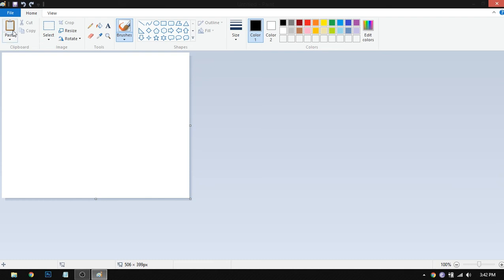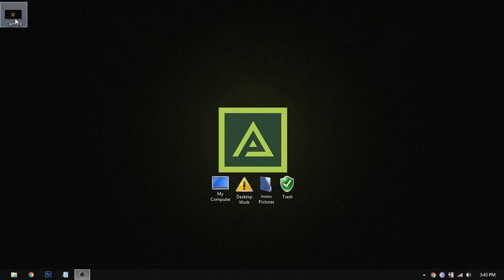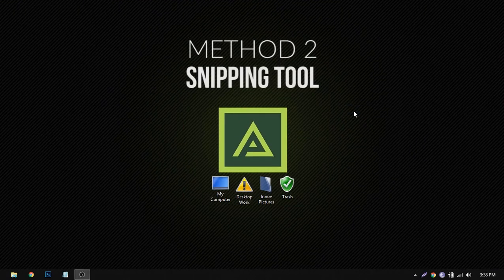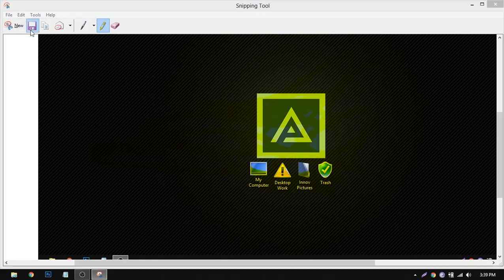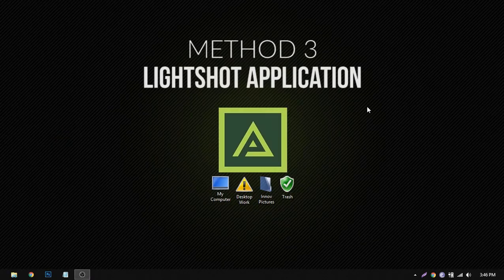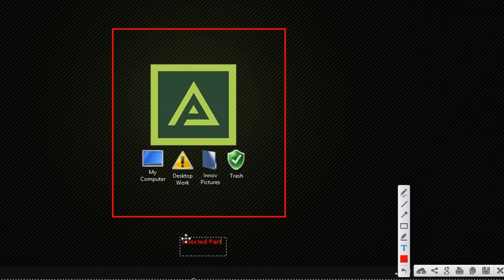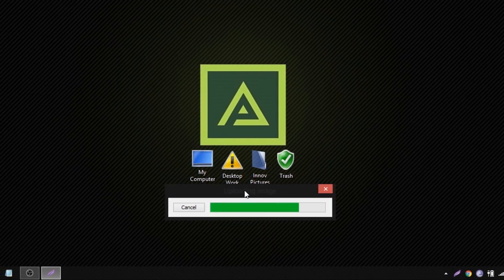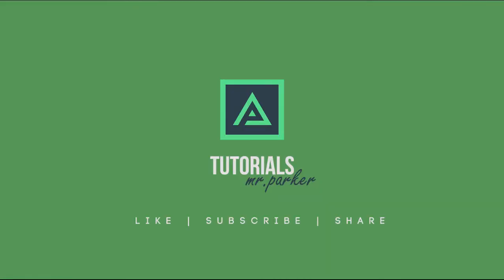How to Take Screenshots in Computer - 3 Methods - Windows and Mac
Hello, i am back with another tutorial. This time i'll show you three methods on how to take screenshots in any version of windows. You don't need to download any software (expect in 3rd method).

Download LightShot here

Thanks